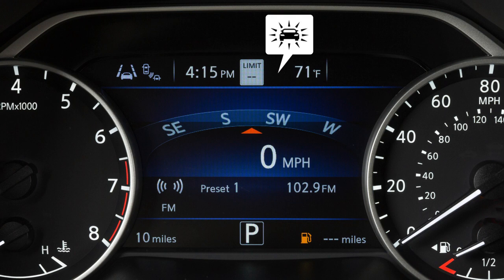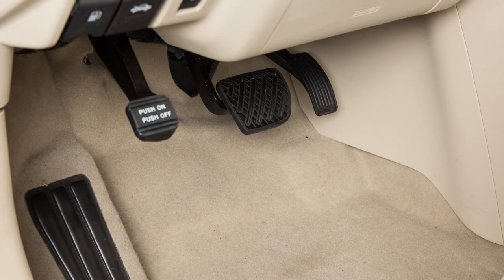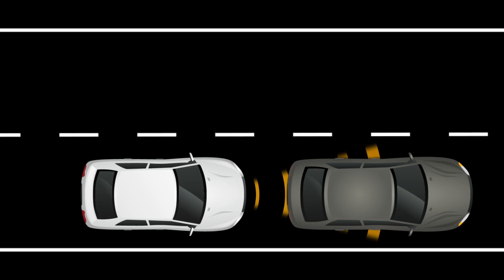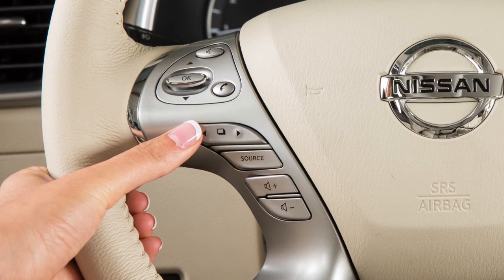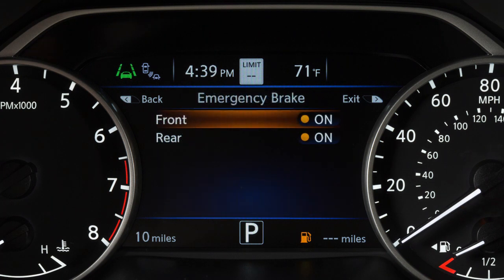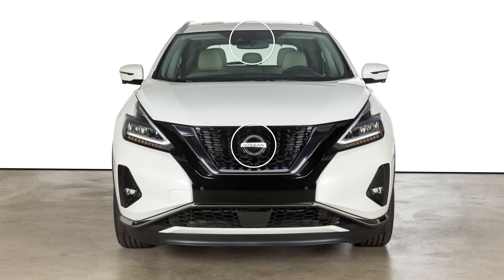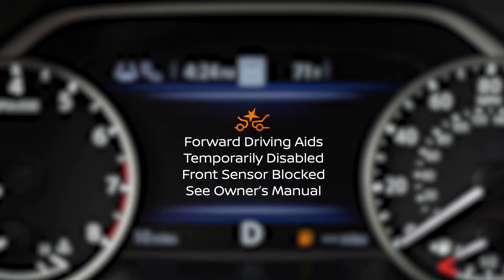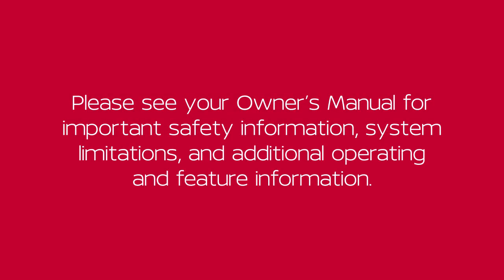2023 Nissan Murano - Automatic Emergency Braking (AEB) with Pedestrian Detection